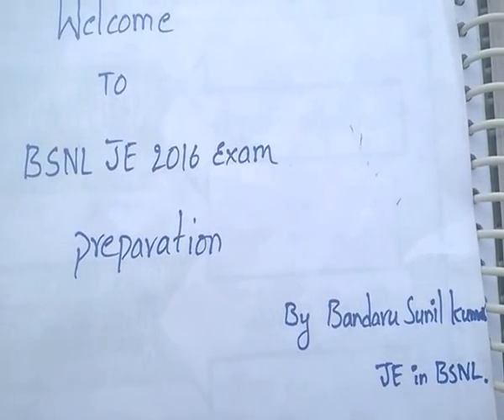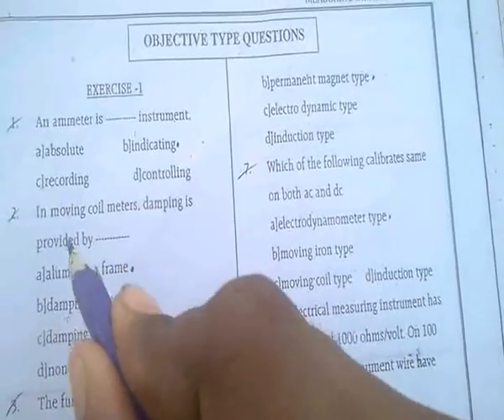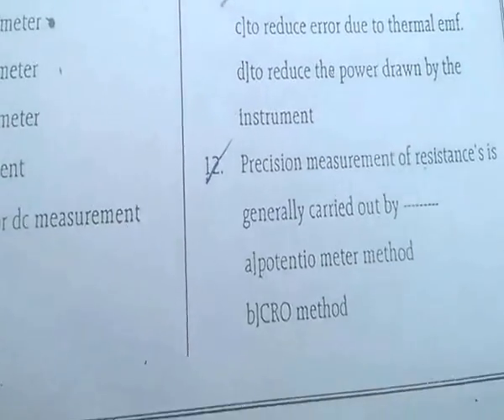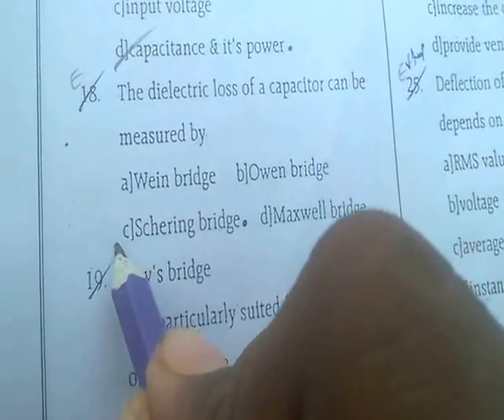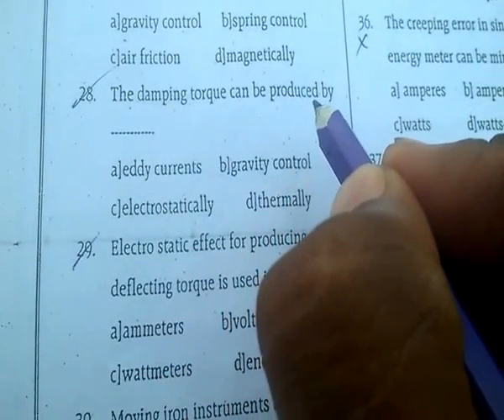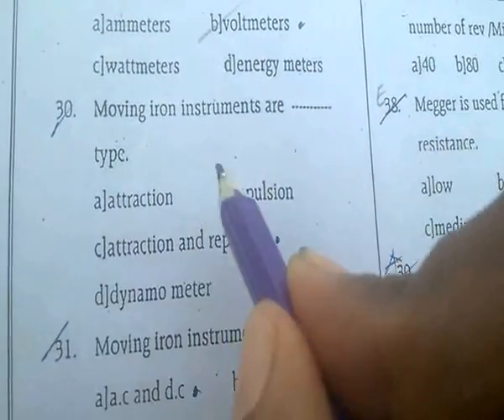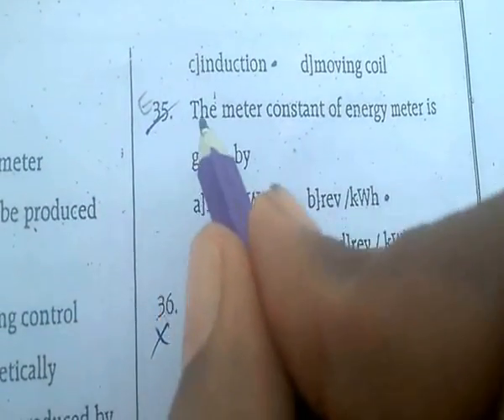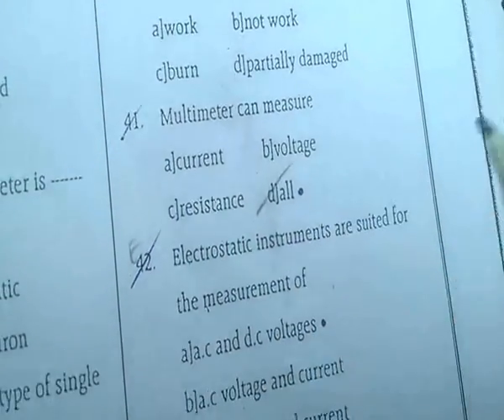INSTRUMENTS AND MEASUREMENTS PART 4 -MCQ's FOR RRB JE/RRB SSE/BSNL JE/SSC JE/PSU'S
In this video i explained some basic bits of instruments and measurements.. i request you first of all watch previous measurements classes part 1,2,3 and make notes (if u r interested) and then watch this video for clear understanding ok...thank you